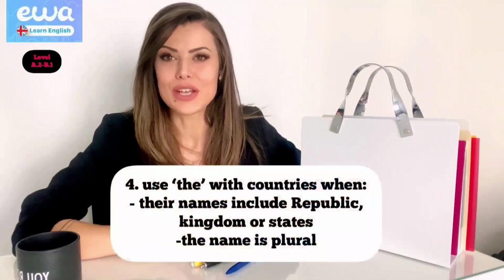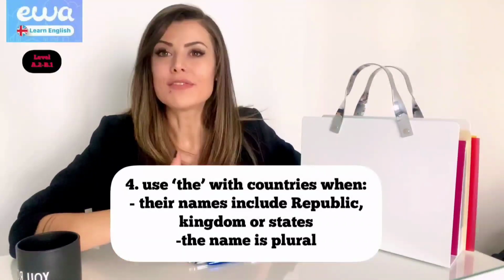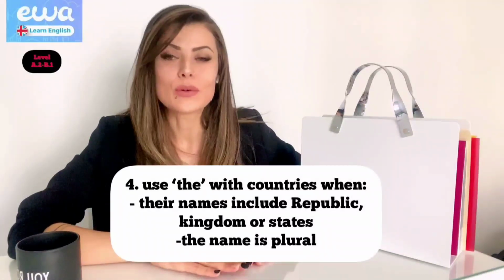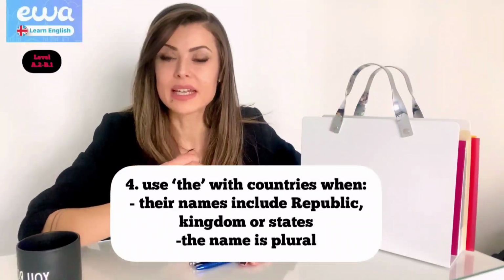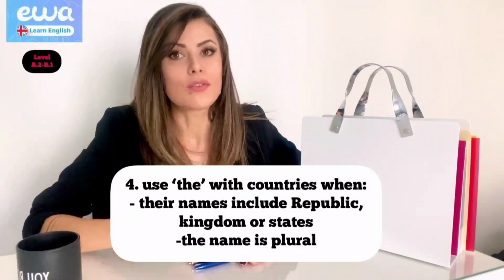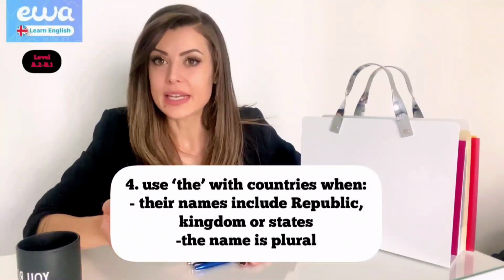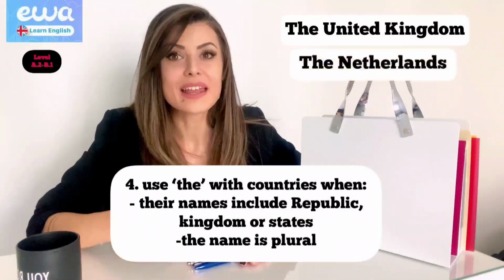Finally UNDERSTAND English articles!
In this video you will find the clearest explanation of how, when and why to use the article THE!